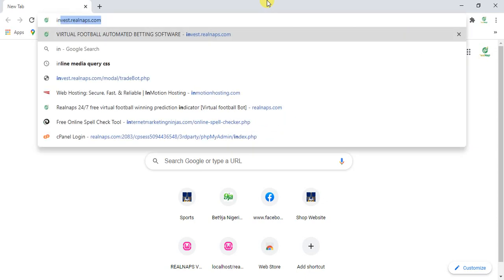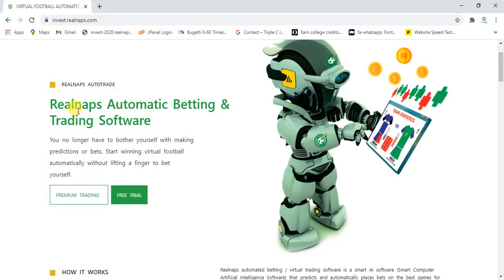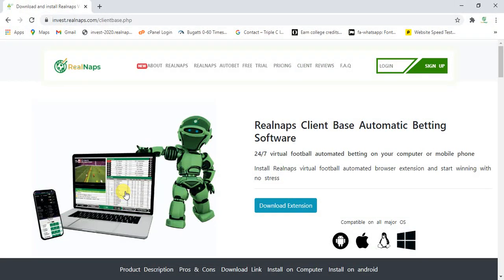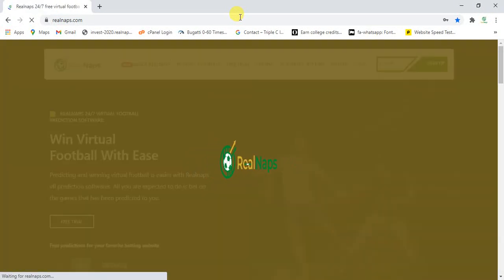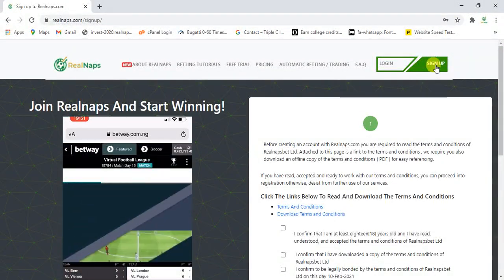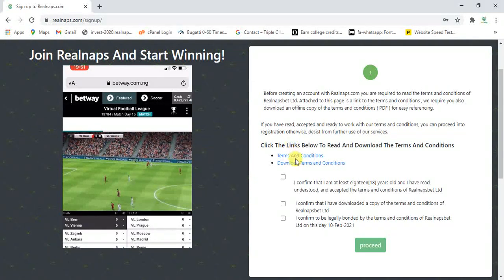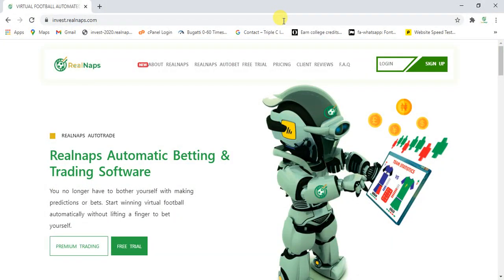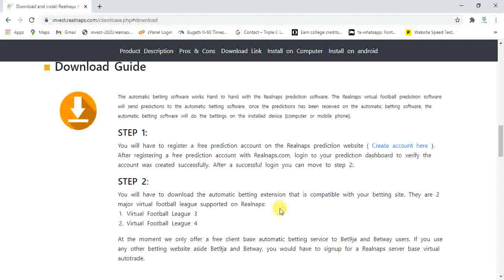[step 1] How to set up Realnaps Virtual football automatic betting extension[Windows, Mac and Linux]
[STEP 1]The automatic betting software works hand to hand with the Realnaps prediction software. The Realnaps virtual football prediction software will send predictions to the automatic betting software, once the predictions has been received on the automatic betting software, the automatic betting software will do the betting's on the installed device [computer or mobile phone].

STEP 1:
You will have to register a free prediction account on the Realnaps prediction After registering a free prediction account with Realnaps.com, login to your prediction dashboard to verify the account was created successfully. After a successful login you can move to step 2.